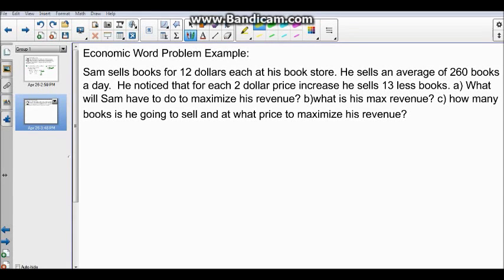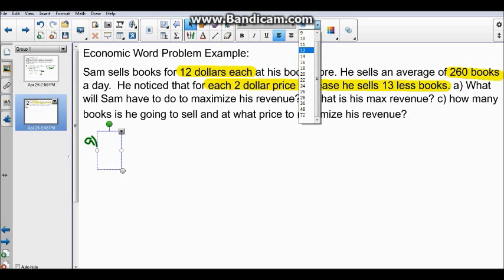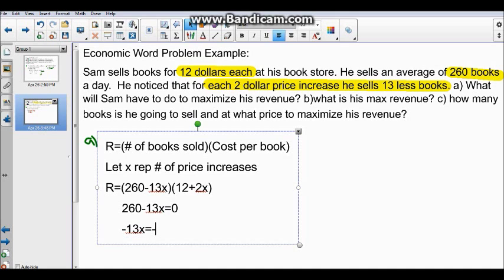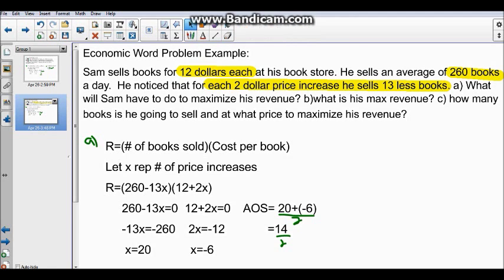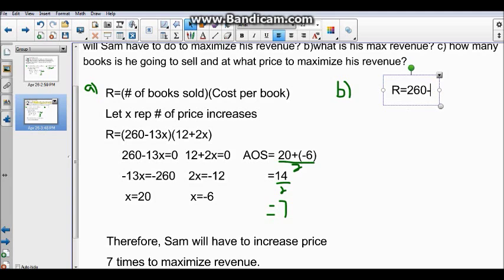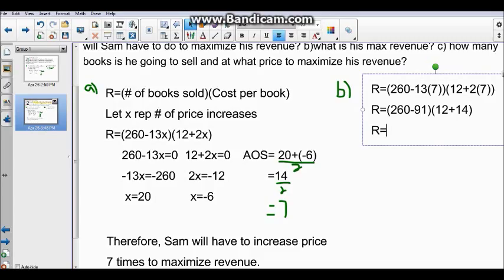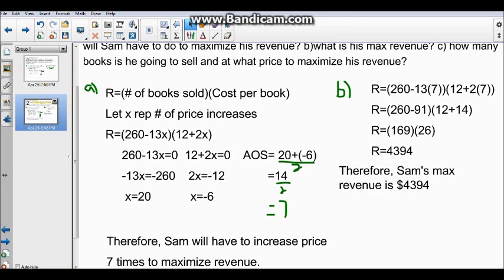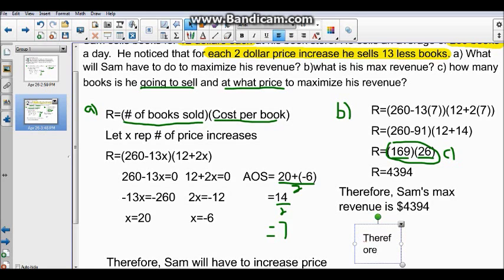Solving Economic Word Problems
For Smore assignment, grade 10 quadratics unit.